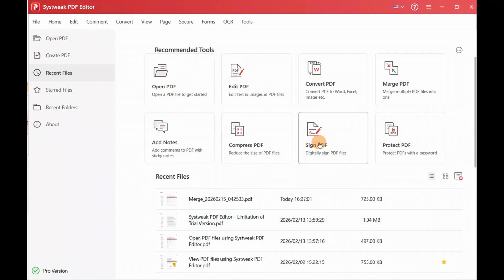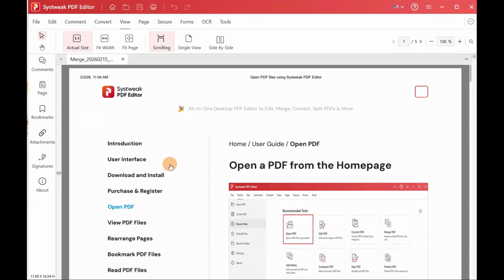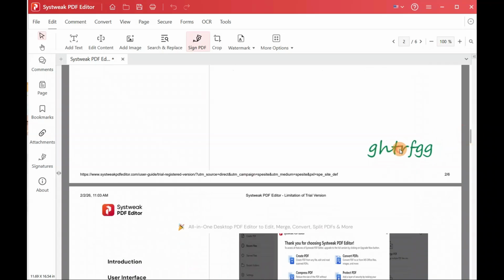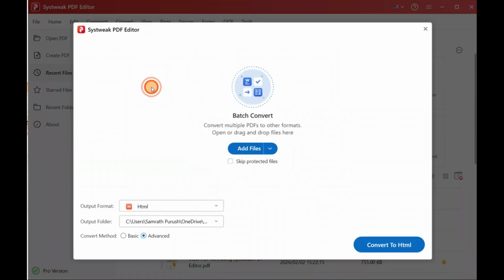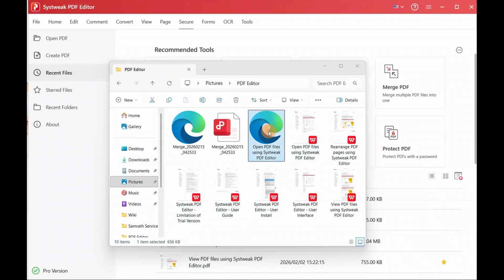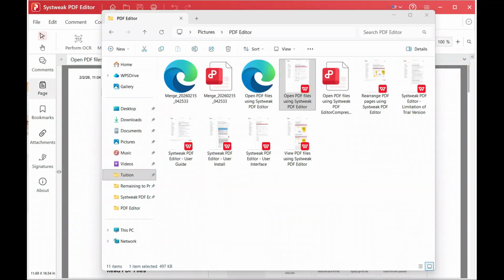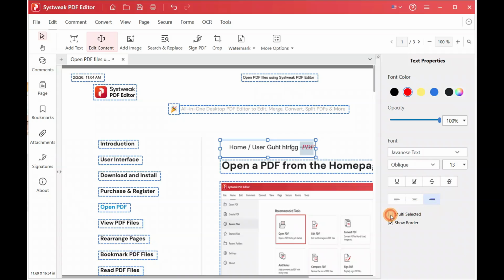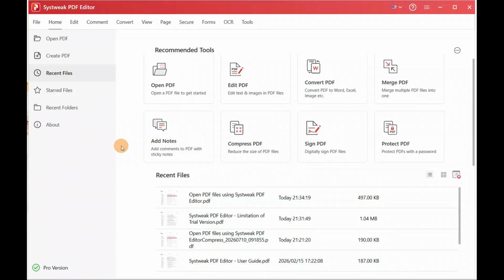PDF Editor to Edit, merge, split, compress, watermark, annotate and More - Systweak PDF Editor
A reliable offline PDF editor tool to edit PDFs securely without uploading files to the internet.
List icon Convert PDFs offline to & from Word, Excel, PowerPoint, images, HTML
List icon Edit, merge, split, compress, watermark, & annotate your PDFs
List icon Sign, protect, unlock, redact, rotate, bookmark & combine your PDFs
Features:
* Annotate and Comment PDF Files
* Create PDF Files
* Convert Word, Excel, PowerPoint, or other format files to PDF
* Secure and Sign PDF Files
* Compress PDF Files
* Extract and split PDFs
* Redact Sensitive Information
* E-Sign PDF Documents
* Remove Pages From the PDF
* Insert Blank Page and from PDF
* Add or Remove Background, Header, and Footer
* Duplicate PDF
* Add/Remove Watermark
* Crop PDF
* Move Pages in PDF
* Merge PDFs
* Convert PDFs to Word, Excel, PowerPoint, or other format files
* Edit Text in PDF Files
* Advanced Permission Restrictions
* Digital Sign PDF documents using (.pfx, .pfx12, and Windows certificate)
* Make Scanned PDF Editable, Searchable, and Selectable
* Batch Process PDF Documents (Convert, compress, create, protect, unprotect, OCR)
* Repair PDF
* Convert from scanner to PDF